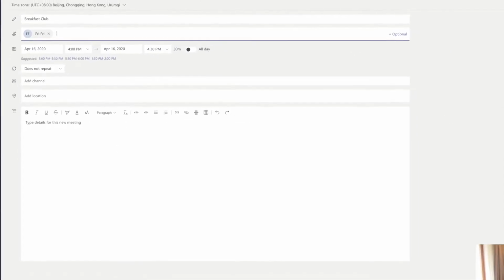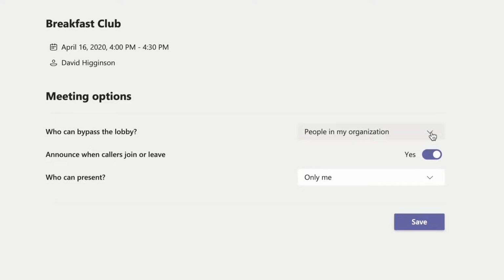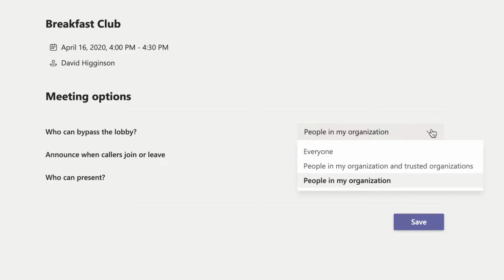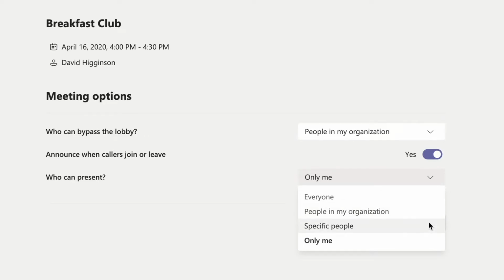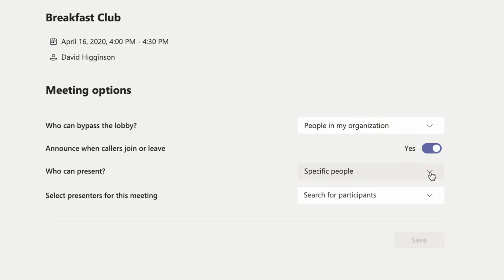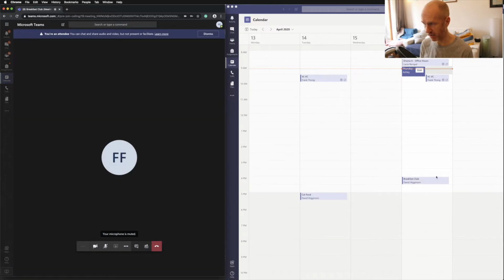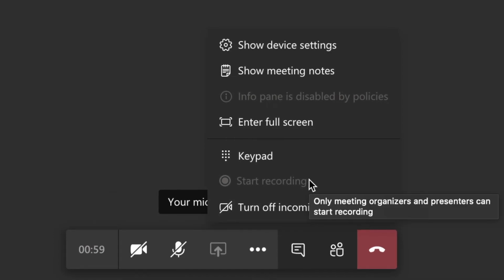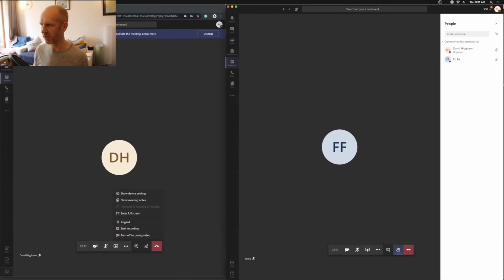Change Meeting Options in Microsoft Teams | Office 365 #12 | Technology in Education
Find out all the different meeting options available in Microsoft Teams

Create a meeting 0:18
Meeting options link 0:47
Change meeting options 1:03
Who can bypass the lobby 1:27
Who can present 2:33
Student view vs teacher view 4:03
Record, share and end meeting 4:48
Change from attendee to presenter mid meeting 5:32